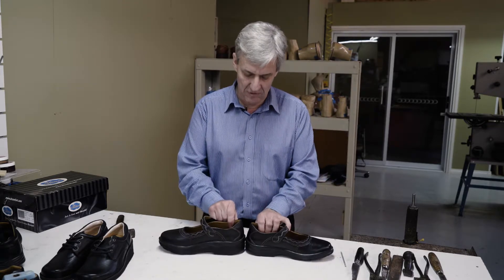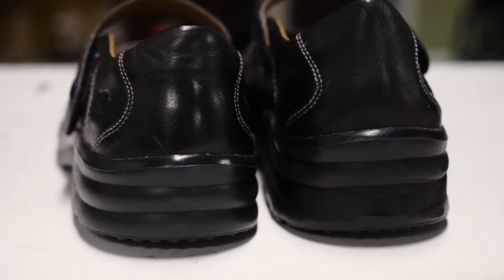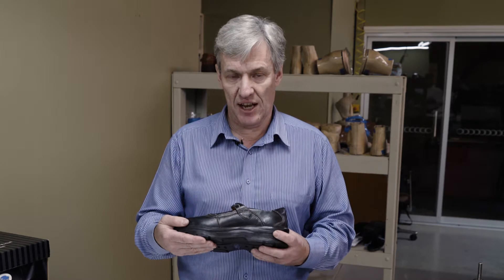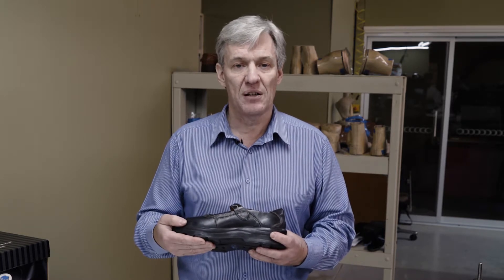Build Up Modification - Bilby Shoes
David talks about build up modification and how you can adjust the shoe so it fits each individual person.